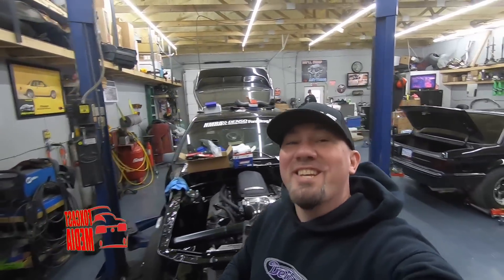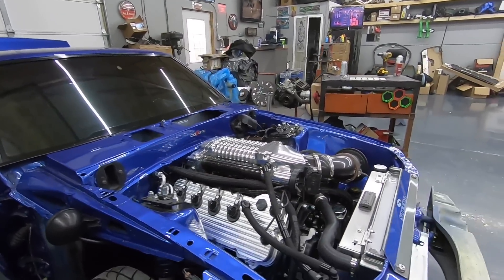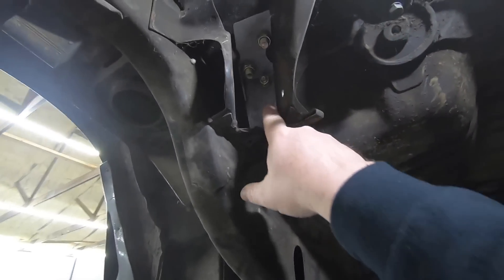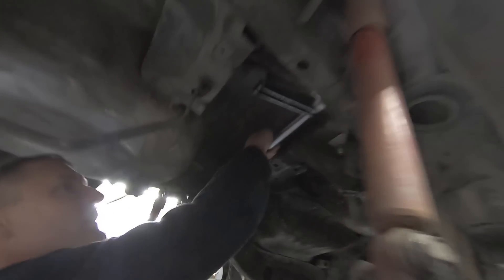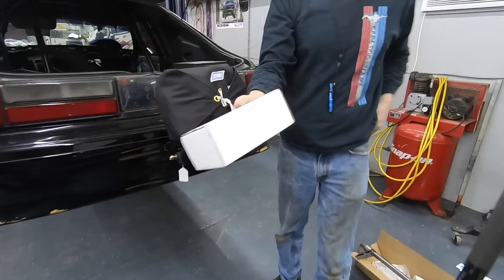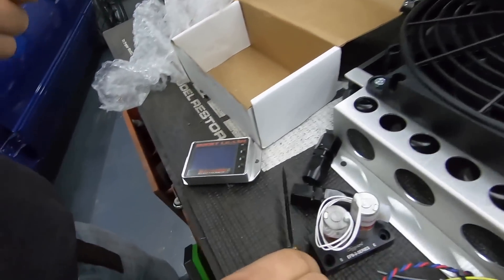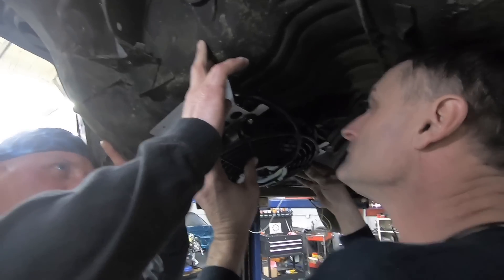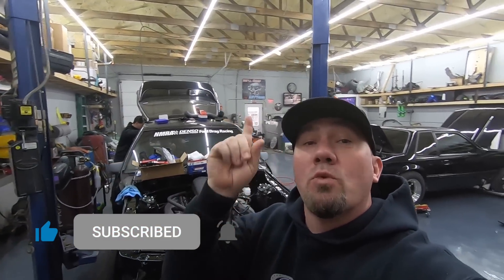What it takes to make big power! *MUST HAVE UPGRADES*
Unfortunately its not as simple as just adding a power adder, fuel system is required.

WIN PROJECT 4TO8, and:
-All YouTube content pre released
-WIN PROJECT 4TO8, or a car build